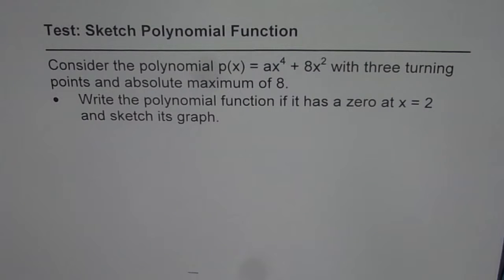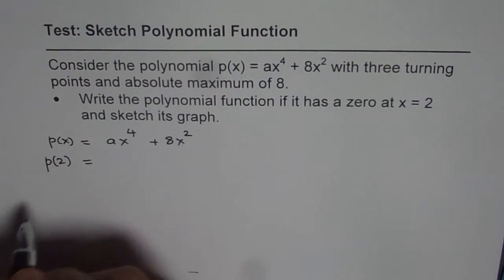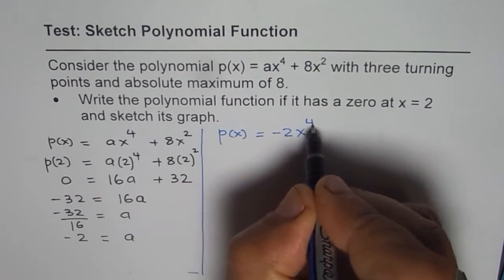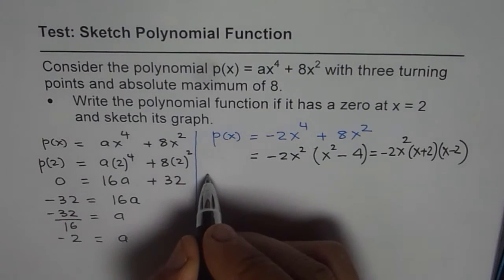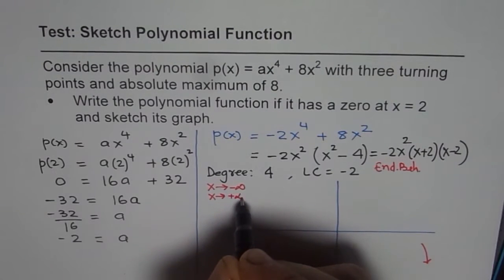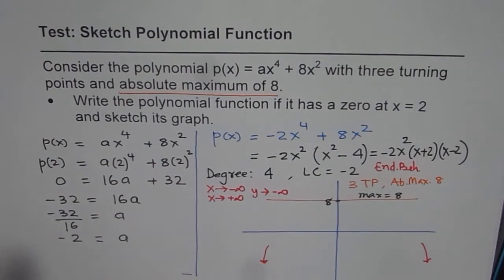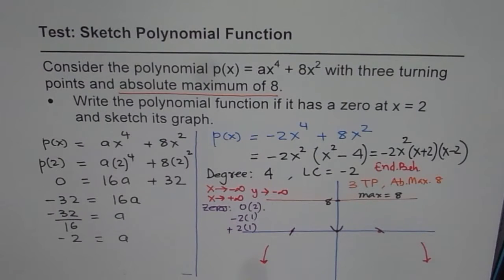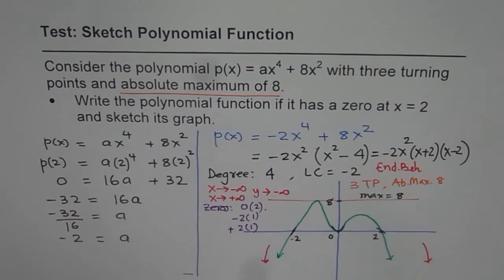Find Unknown Coefficient Factor and Sketch Polynomial with Three Turning Points ax^4 + 8x^2